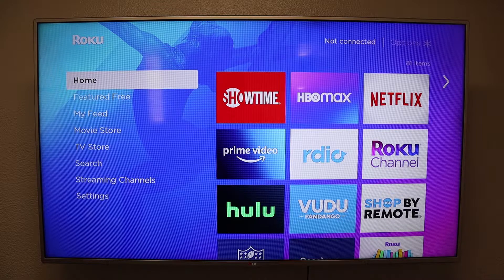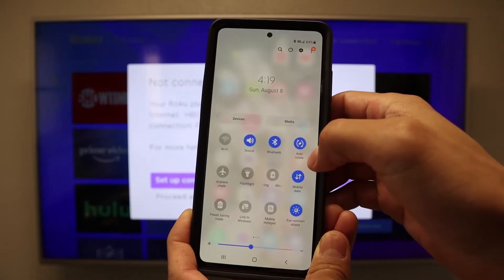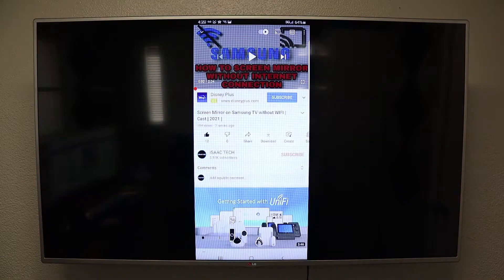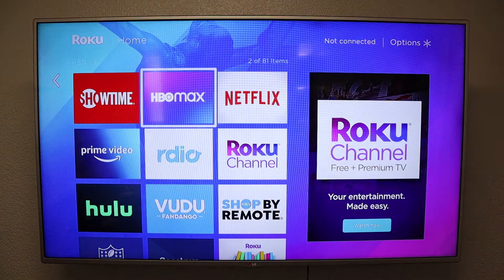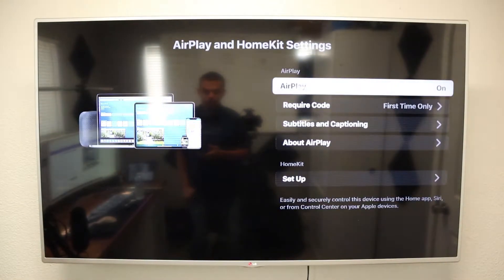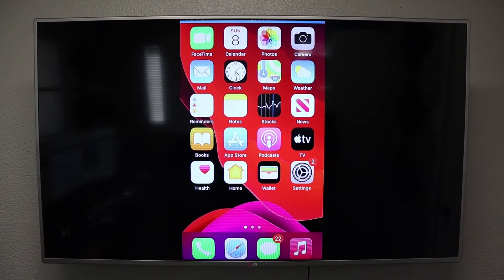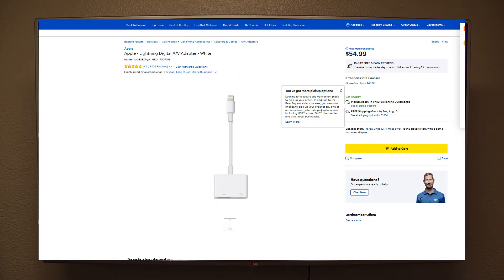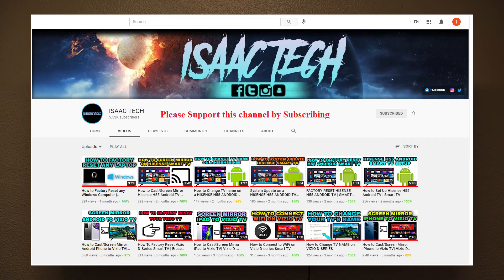Screen Mirror on Roku STICK + without WIFI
Apple Lightning to Digital AV Adapter
Apple USB-C Digital AV Multiport Adapter
USB C to HDMI Adapter
Roku Streaming Stick+

Quick Video on how to screen mirror without a network/Internet connection using a Roku Stick +.